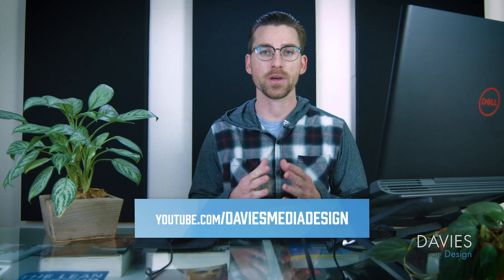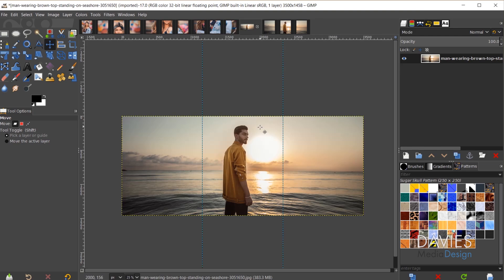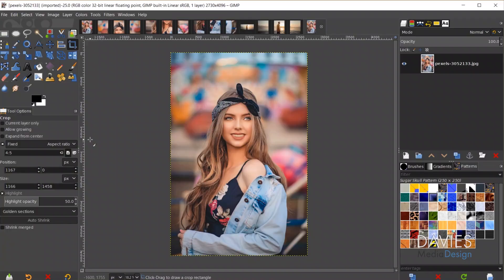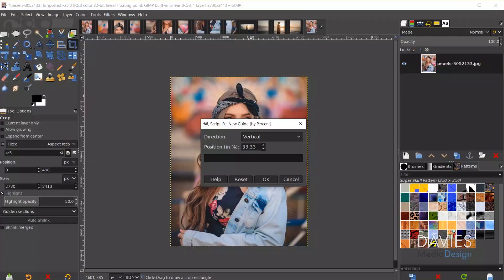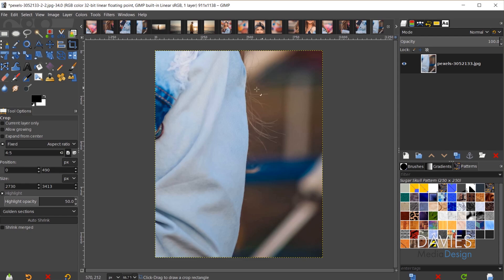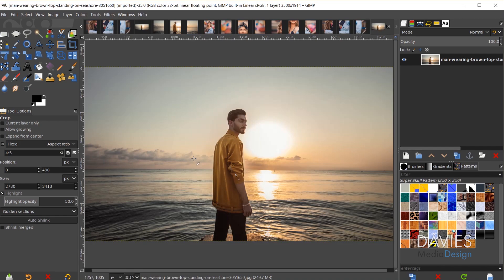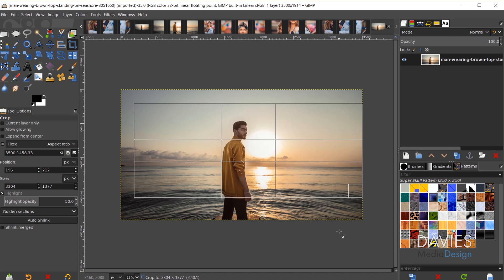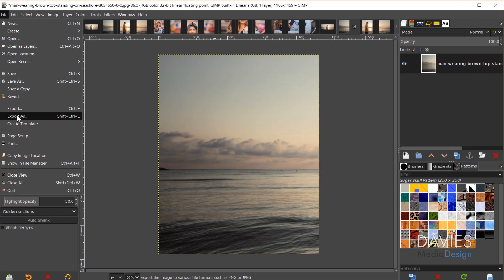How to Split Images for Instagram Grid in GIMP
In this GIMP 2.10.14 tutorial, I show you how to split or "slice" an image into multiple images for your Instagram grid. This allows you to upload multiple images to Instagram and have them appear to be a continuation on your grid - thus creating a really cool effect!

This is a very simple process that only takes a couple of steps. I show you how to crop your image to a 4:5 aspect ratio - the preferred aspect ratio for Instagram. Plus, I show you how to divide your image up into a 3x3 grid and a 3x1 grid (in other words, I show you two different methods).

This is a beginner friendly tutorial.

Read the article version of this tutorial (available in 26 languages)